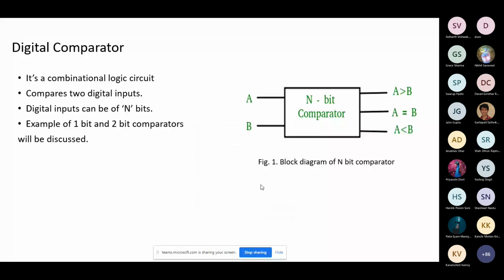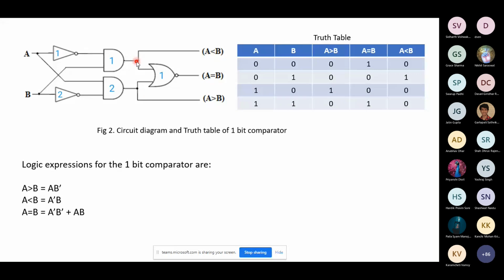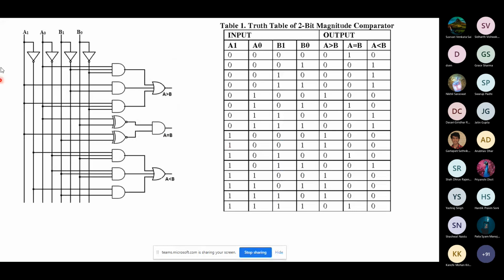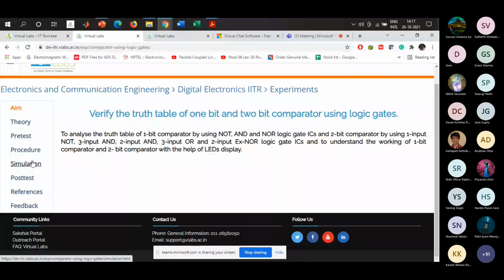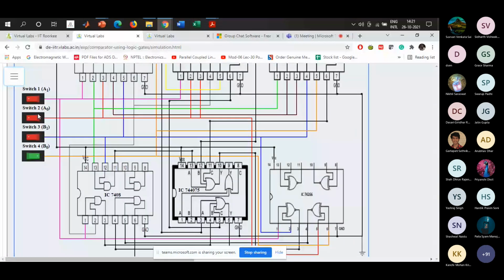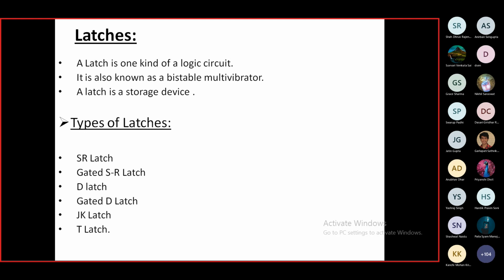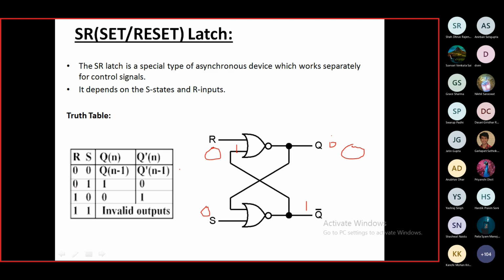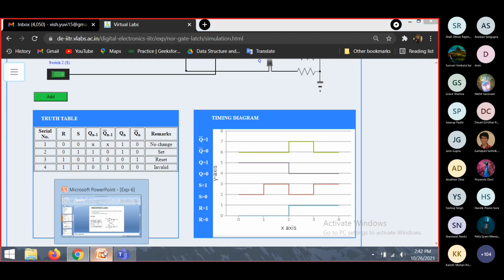Exp06.02 _2021-10-26_Tue